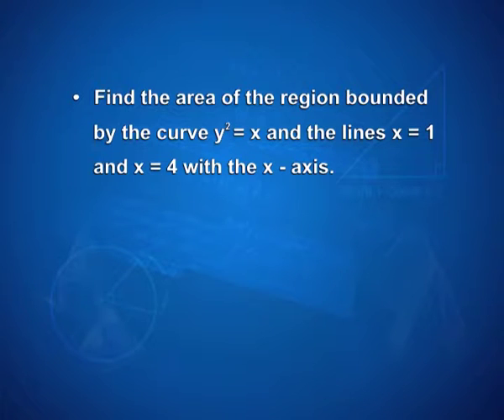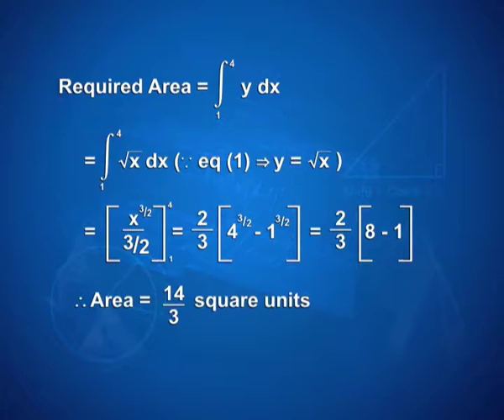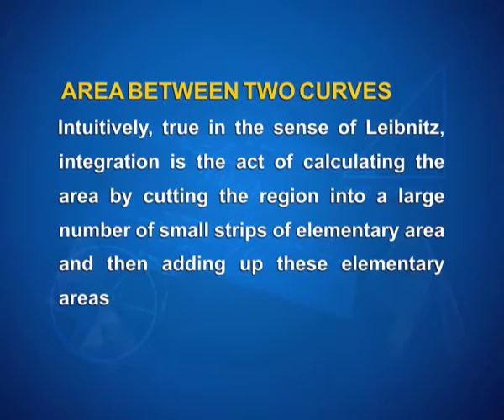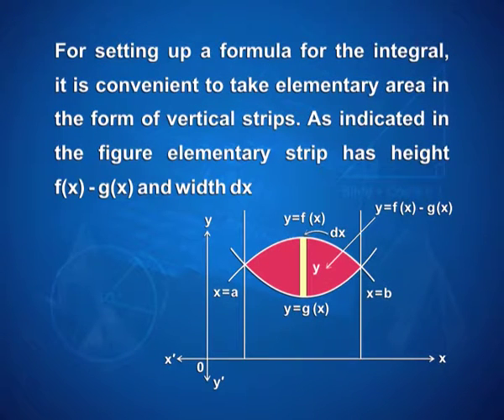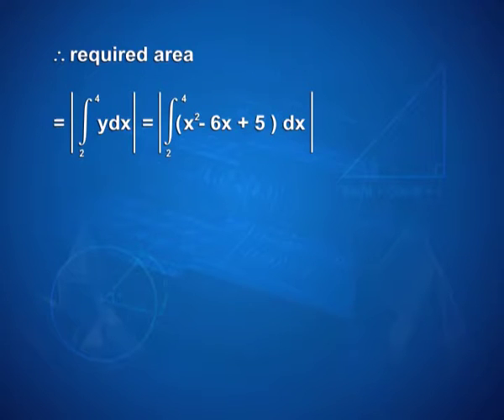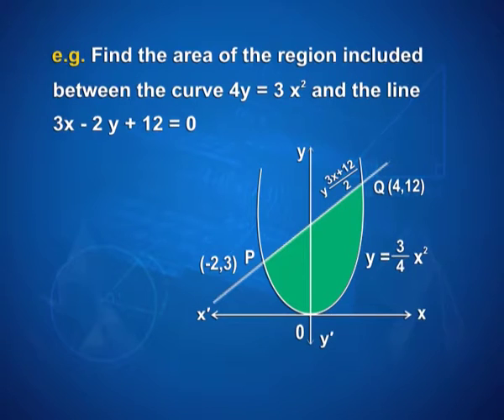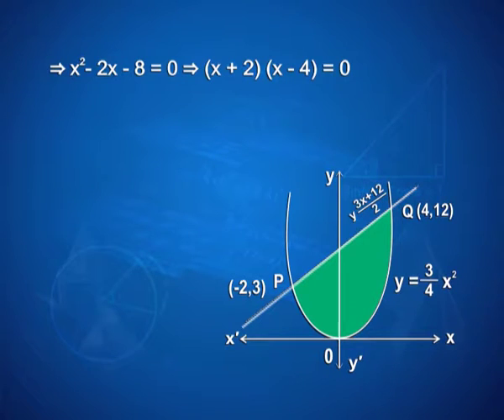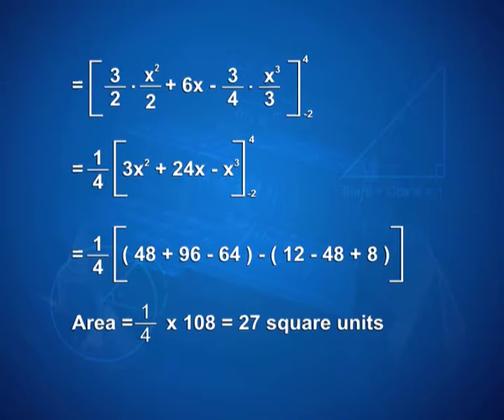Chapter 8: Application of Integrals (Ep 3)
Subject : Maths

Course Name : Class XII